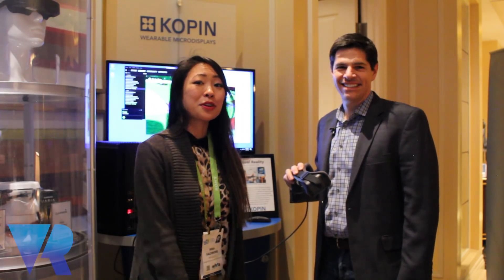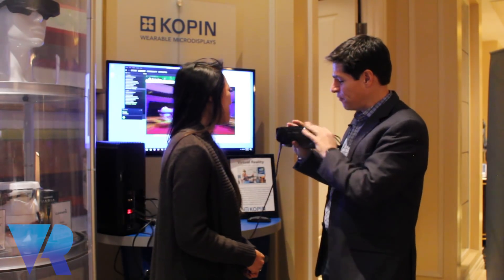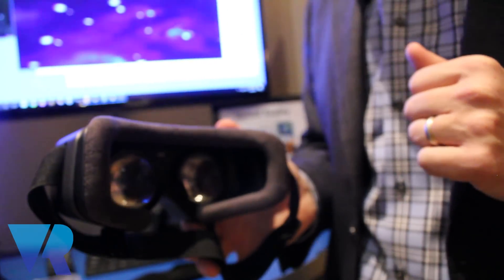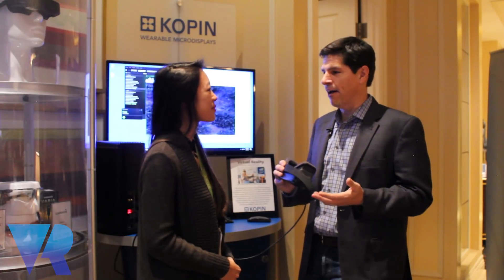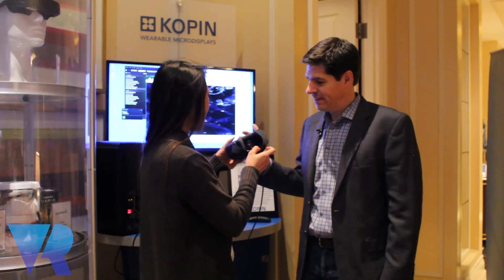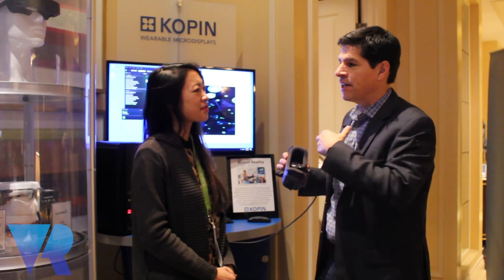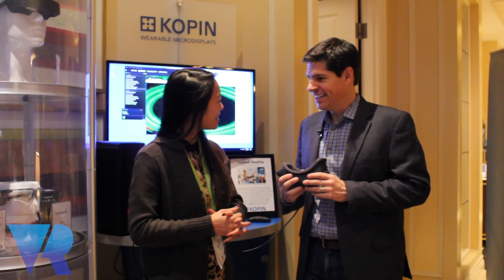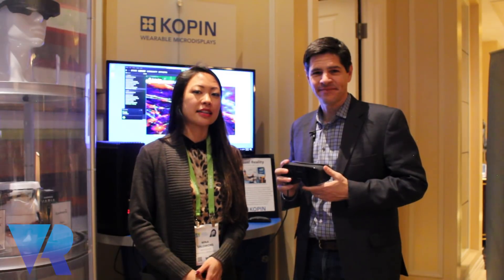Kopin Showcase Elf VR at CES 2018: Smaller, Compact and 4K VR headset.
Elf VR makes its appearance at CES 2018 and Stuart Nixdorff is here to tell us how Kopin are making their head-mounted display, smaller, more compact and lighter.